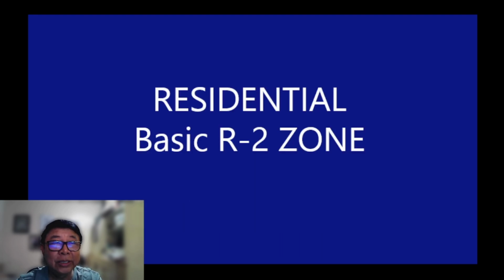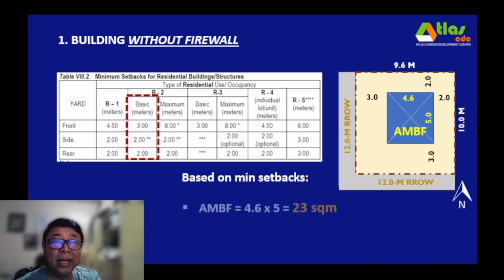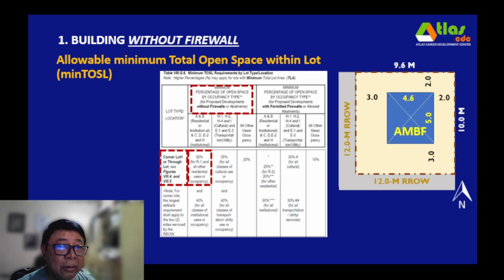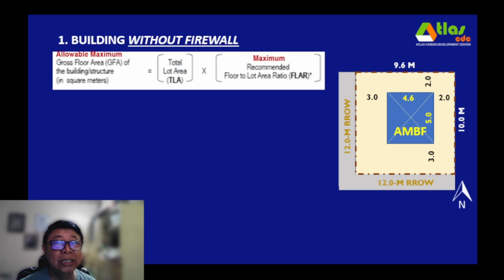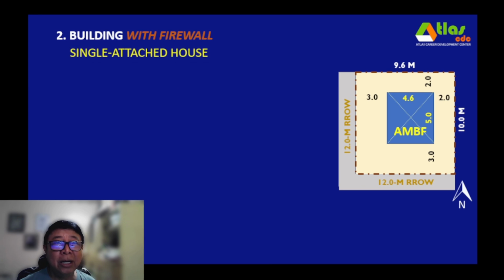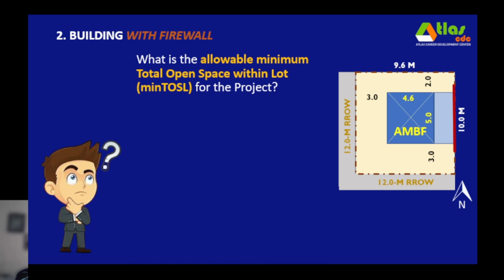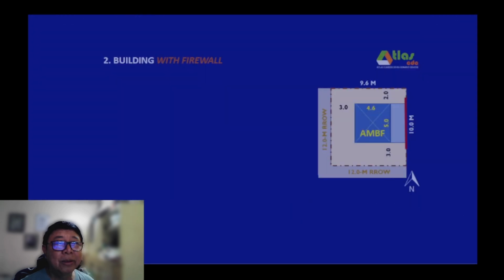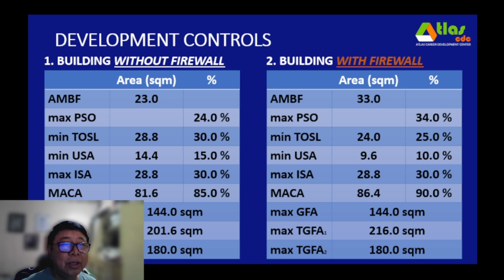NBCP Rule 7 and 8 Series - basic R-2 zone, corner lot, TLA=96 sqm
Development Potential without firewall (single-detached) and with firewall (single-attached):
What is the AMBF for the Project?
What is the max PSO for the Project?
What is the allowable minimum TOSL for the Project?
What is the allowable minimum USA for the Project?
What is the allowable maximum ISA for the Project?
What is the Maximum Allowable Construction Area (MACA) for the Project?
What is the allowable maximum GFA for the Project?
What is the allowable maximum Total Gross Floor Area (TGFA) for the Project?